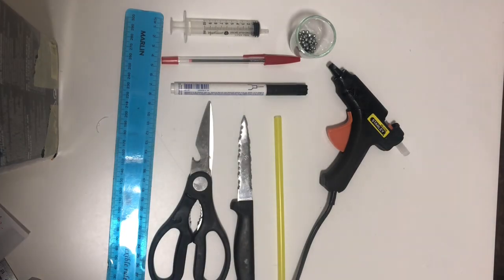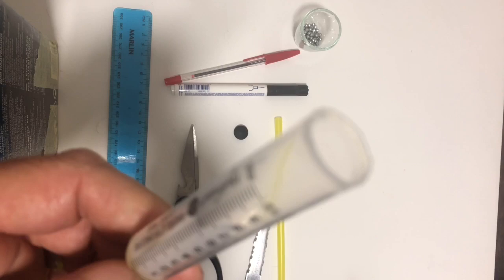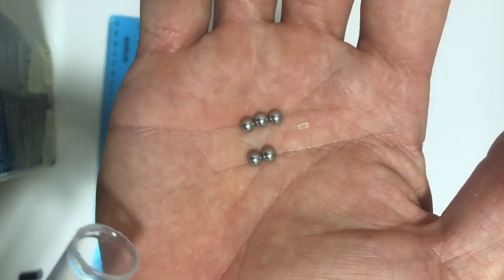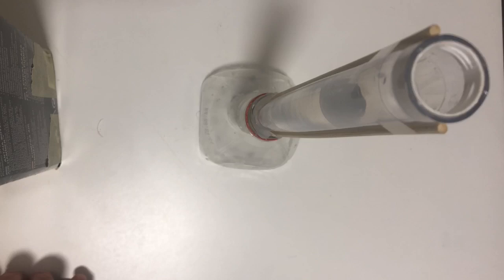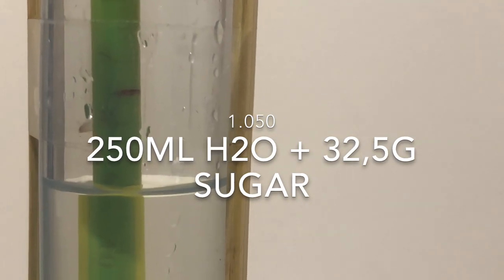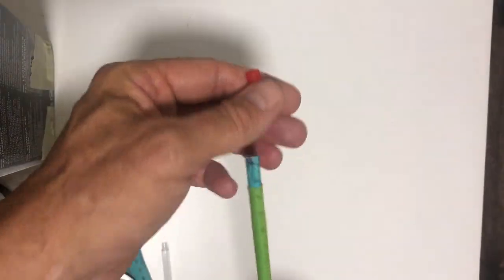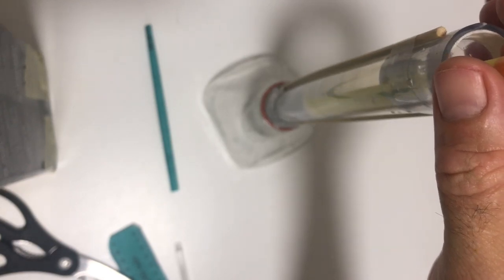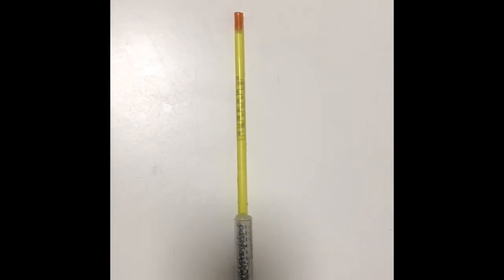DIY make an alcohol hydrometer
Measure the potential alcohol with this DIY hydrometer.